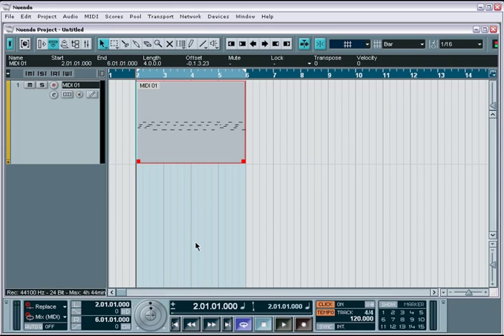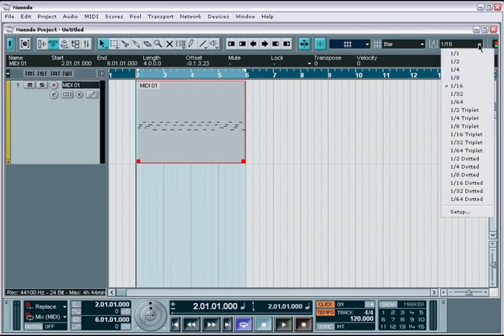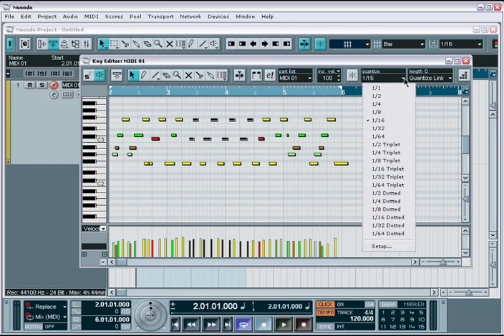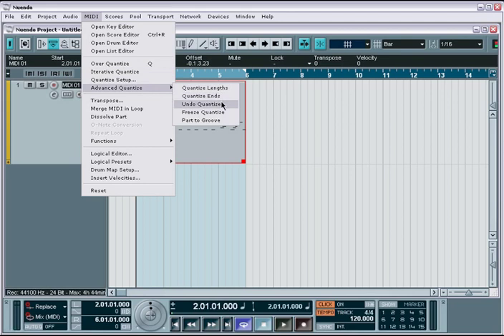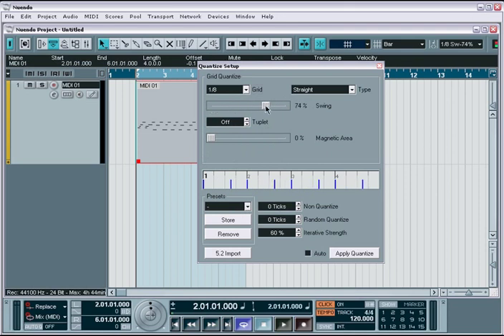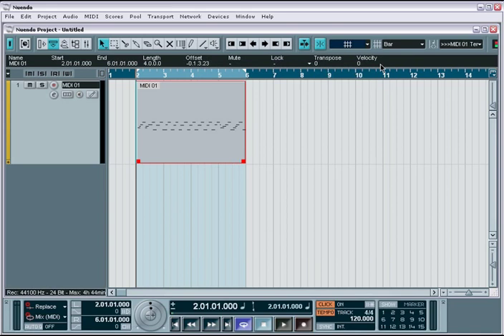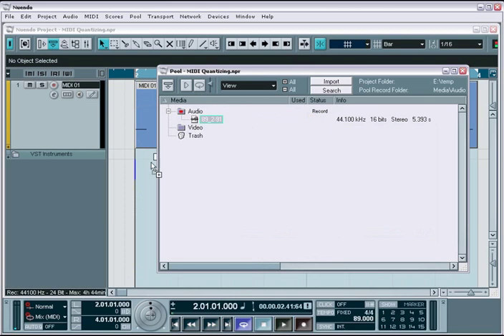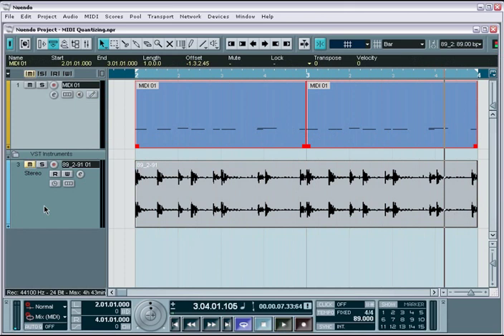Nuendo Video Tutorial Series MIDI Quantizing 26